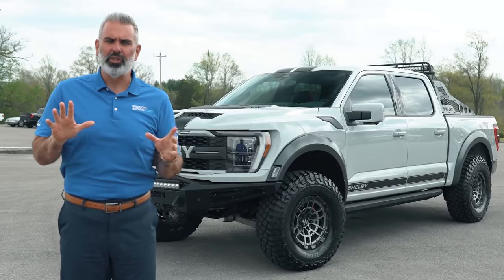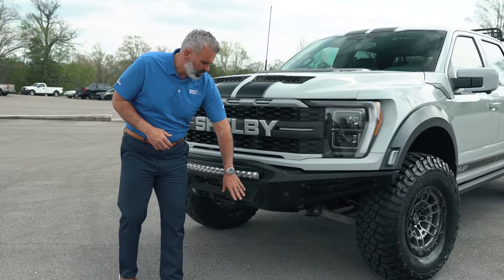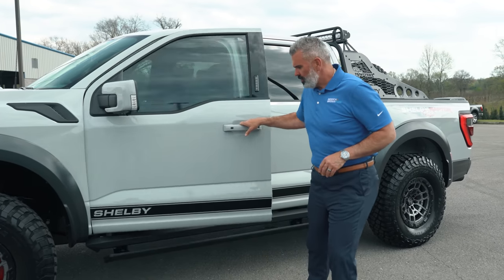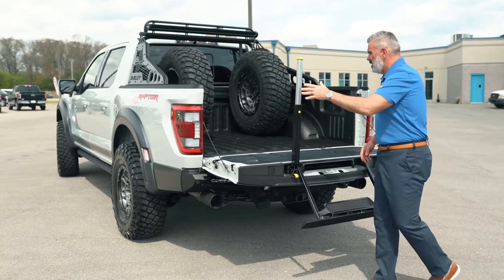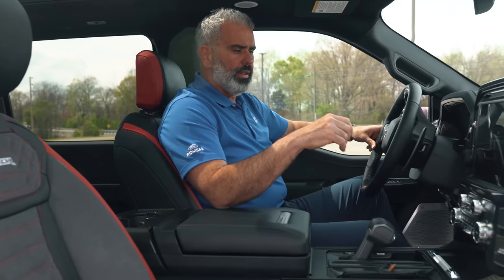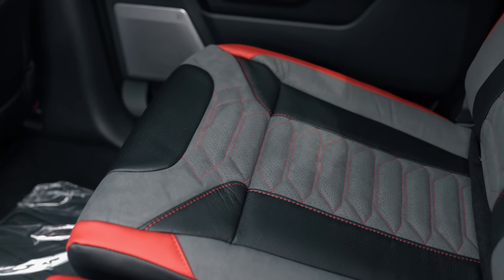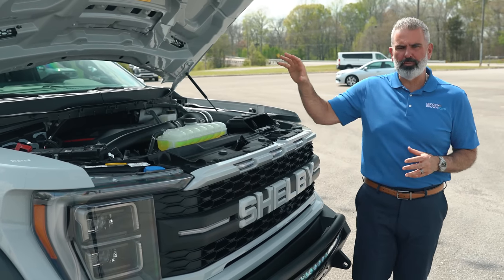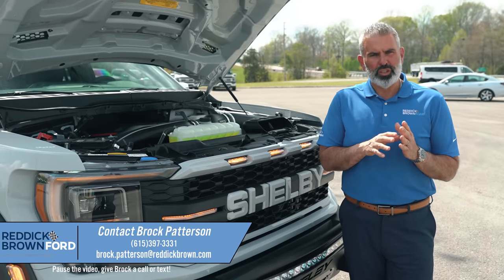THE 2023 SHELBY BAJA RAPTOR IS HERE (FIRST DELIVERY IN THE WORLD)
2023 Shelby Raptor
Shelby American is proud to announce the latest generation Shelby Ford F-150 Raptor, the most polished off-road truck ever in the Shelby lineup.

We have these in stock NOW!
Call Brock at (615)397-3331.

Performance Features
• SHELBY Ecoboost Performance Upgrade,
• Performance Intake With High Flow Filter
• SHELBY Oversized Air Intake Tube
• Performance Aluminum Intercooler
• One Piece Heat Shield
• SHELBY Proprietary Performance Tune, 525+ HP 610+ FPT
**PERFORMANCE UPGRADE FOR POST TITLE ONLY**
• SHELBY tuned performance exhaust
• BDS Suspension Lift
3 year / 36,000 mile Limited Warranty

Exterior Features
• SHELBY Baja Raptor Hood With Intake And Extraction Vents
• Power Steps With Rock Sliders And Lights
• SHELBY Baja Raptor Striping And Side Graphics
• SHELBY Painted Front Grille Insert with lighting
• Serialized Engine Plate And Dash Plaque
• SHELBY striping and badging
• Front Bumper System
• Steel, Flat Black Front Bumper
• Tow Points & Air Flow Vents
• 30” Curved Led Light Bar
• Two 10” Led Driving Lights
• Rear Bumper System
• Steel, Flat Black Rear Bumper
• Two Led Square Lights
• Bed Chase Rack System
• Steel, Flat Black Chase Rack
• 50” Power Actuated Up/Down Led Light Bar
• Side Panels
• Full Size Spare Wheel Mounts

Interior Features
• SHELBY CSM Serial Number Interior And Engine Bay Plaques
• SHELBY Leather Interior Upgrade
• SHELBY Baja Raptor Embroidered Floormats
• Carbon Fiber Interior Accents

Wheels & Tires
• 18” SHELBY Raptor Alloy Wheels (6 total)
• 37" BFG KM3 Mud Terrain Tires (6 total)

Carroll Shelby was always ahead of his time. While working for Dodge in the 1980s, he and his team created high-performance trucks. While only producing a few hundred of these vehicles, Carroll saw the trend of utility, performance and adventure that would eventually become popular. Throughout the 2000s, the automotive industry has largely trended away from cars and toward SUVs and trucks. The performance truck space has also bloomed not simply emphasizing work or utility but pushing rugged off-roading and lifestyle. In 2010, Ford produced the F-150 Raptor, one of the first production trucks optimized for off-road performance driving.

In 2013, Ford would continue development of the Raptor with an improved powertrain. Working closely with Ford, Shelby soon began development on the Raptor platform. Following the same blueprint as many of the Shelby Mustangs, Shelby took the already beefy truck and injected more power and performance. At the New York Auto show that same year, the Shelby Raptor was shown to the public and put into production. The platform was the first of many modern Shelby trucks to come.

The Shelby Raptor has improved every year and for 2023, the truck boasts its best suspension system, six new aluminum forged wheels on giant 37-inch off-road tires, bumpers and lighting for any occasion, and every creature comfort the new F-Series truck provides. It is by far our most polished performance truck to date.